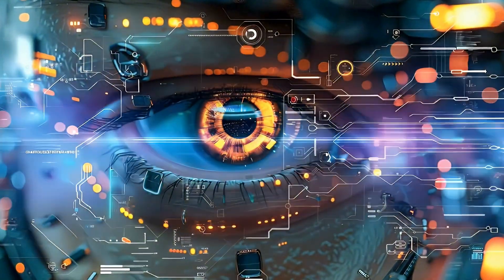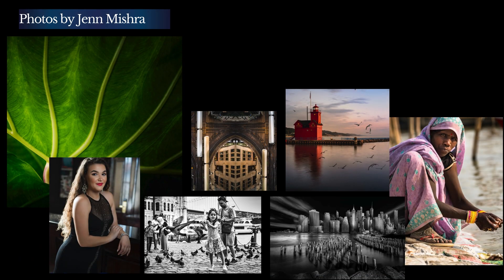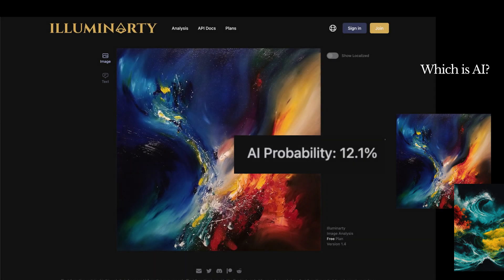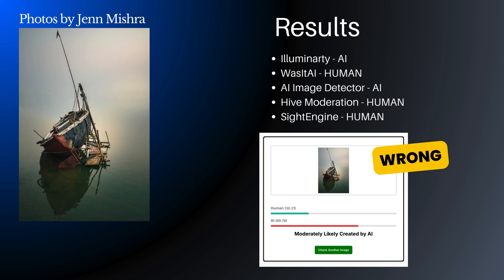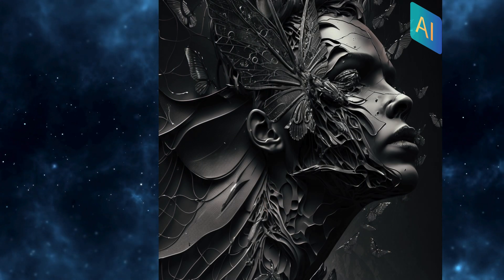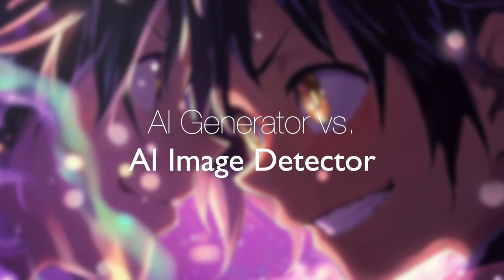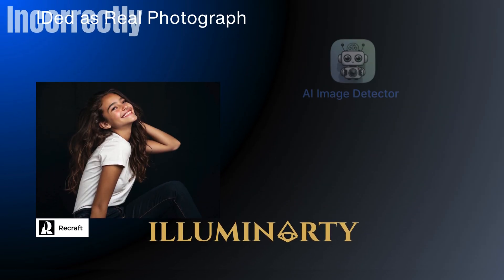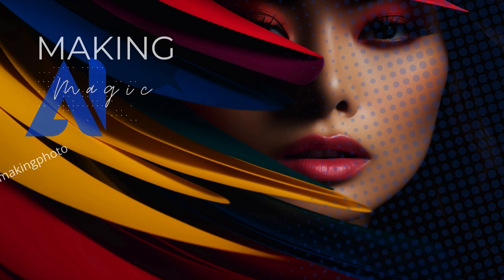Is My Art AI?: Testing AI Image Detectors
I tested ai image detectors: can they tell real from ai? In this video, I put 5 popular AI image detection tools to the test to see how they perform.

Find out if the AI Image Detectors work (you might be surprised!) and if my photographs were flagged as AI. I'll show you the the BEST AI image detector currently on the market.

**Can you beat the AI image detectors? Take the QUIZ

**eBook "Discovering the Best AI Image Generator for You" at Gumroad.

Time Stamps:
0:00 Introduction
0:13 AI Image Detectors
0:44 What AI Image Detectors Do
1:24 How to Use AI Image Detectors
2:28 Testing AI Image Detectors
3:16 Do AI Image Detectors Work?: The Results
6:07 Best AI Image Detector
7:46 Which AI Image Generator Fools the Detectors?

LINKS
AI Image Detectors